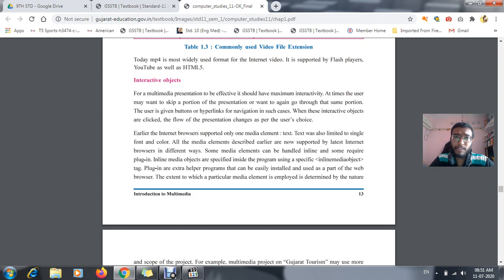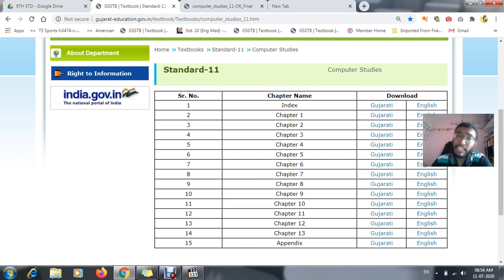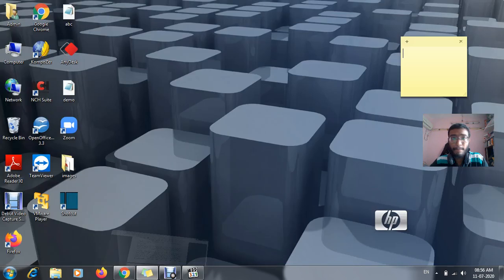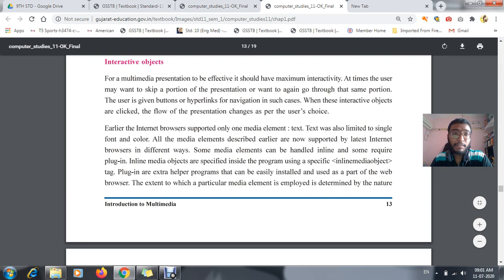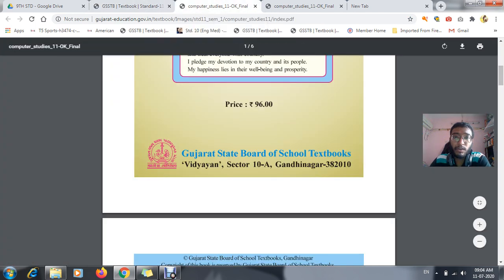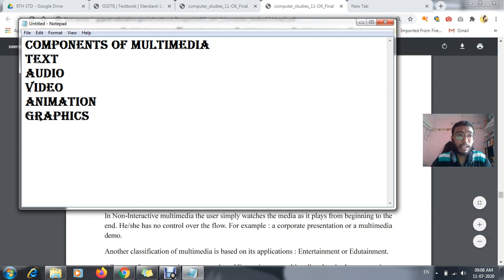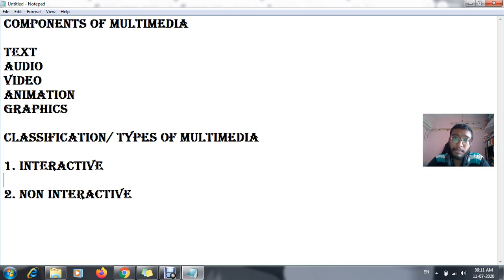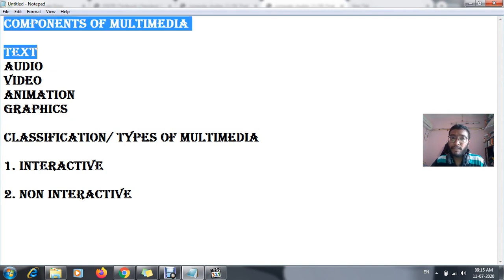3 11TH COMUTER 13 JULY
3 11TH COMUTER 13 JULY